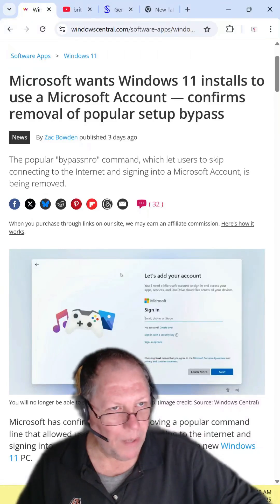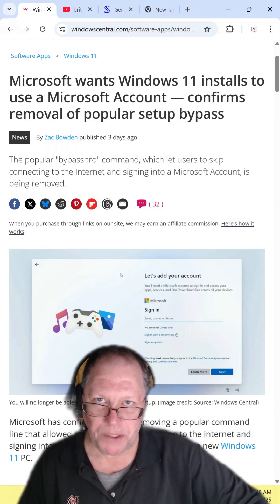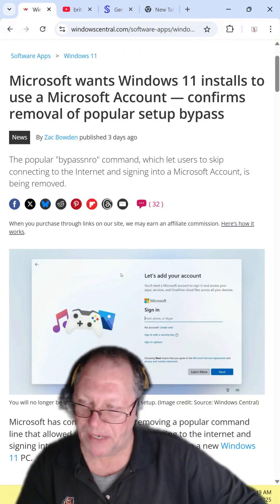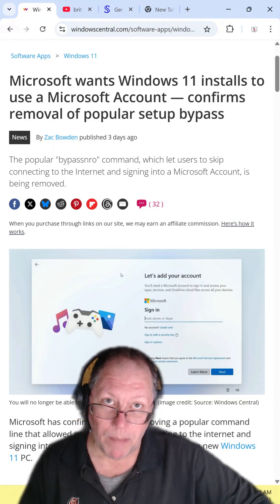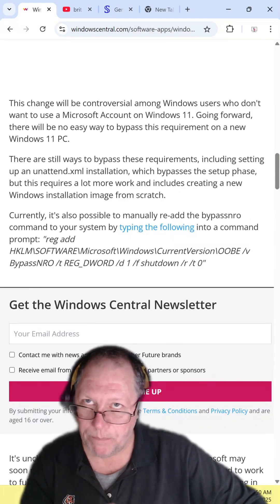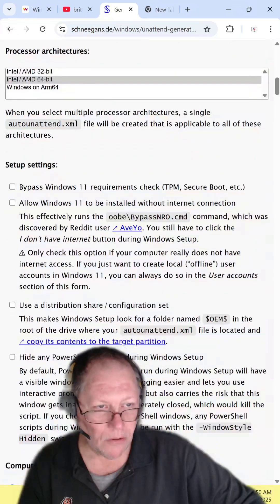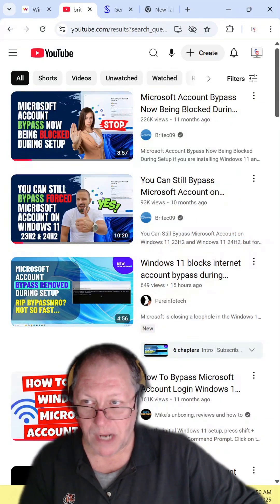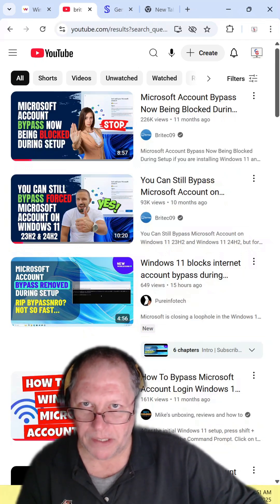03 31 2025 Microsoft will disable the BYPASSNRO script in Windows11 Here are work arounds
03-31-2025 Microsoft will disable the BYPASSNRO script in Windows11. Here are work arounds.